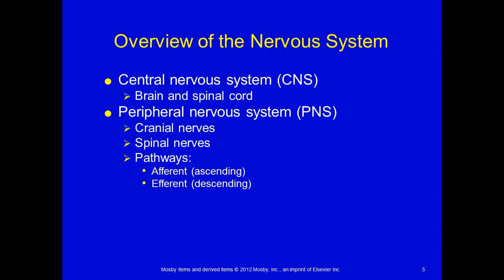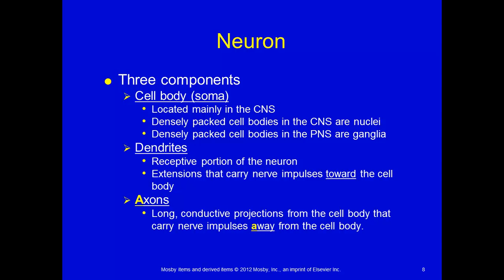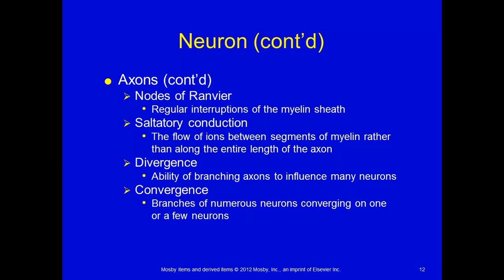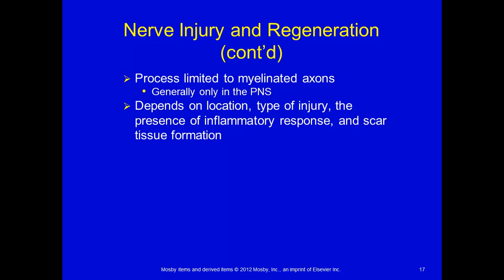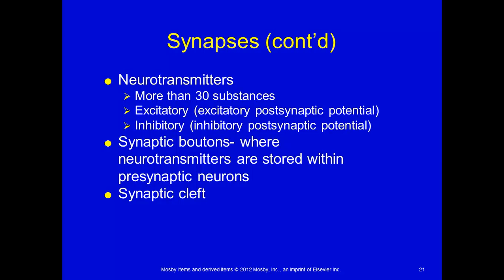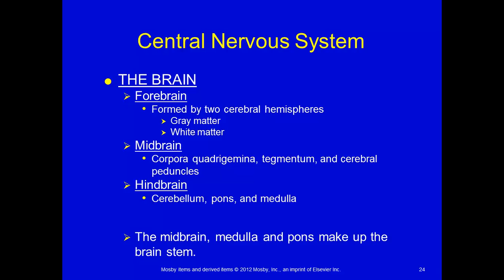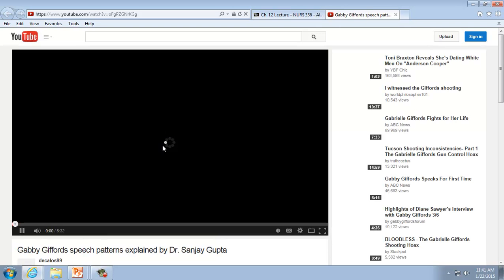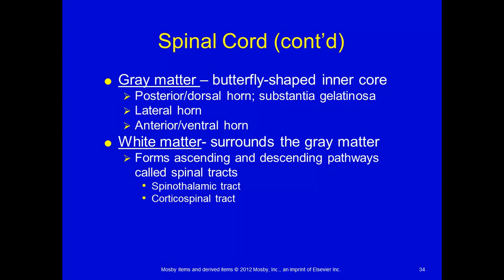2/1/2016 - Lecture 12 Recording MP4 Original Size 20150122 12 00 01PM